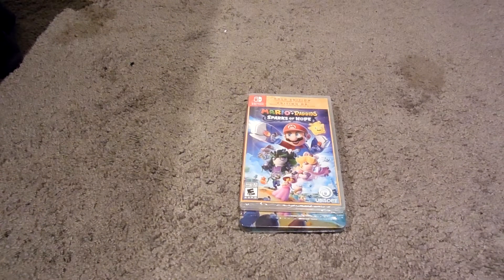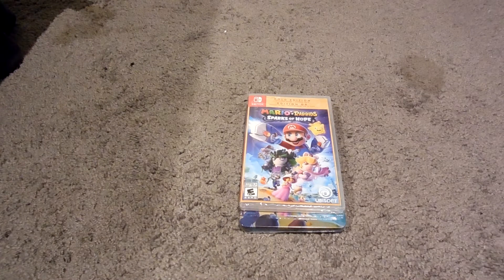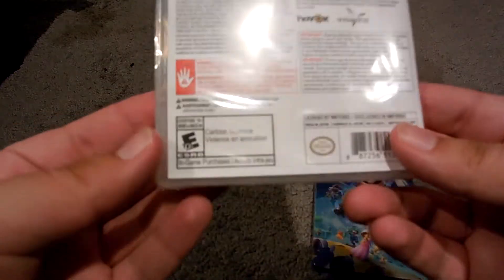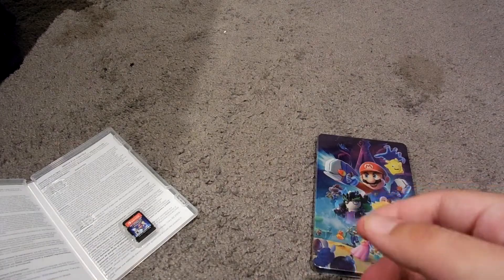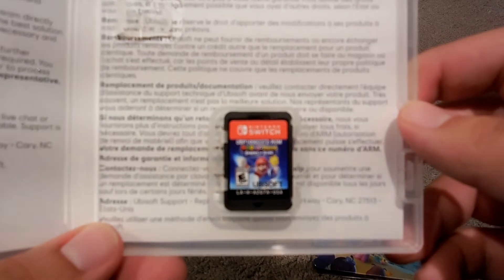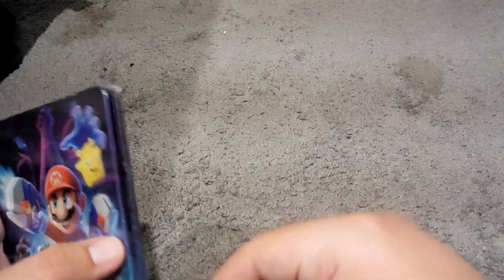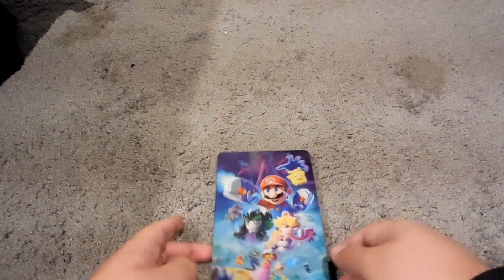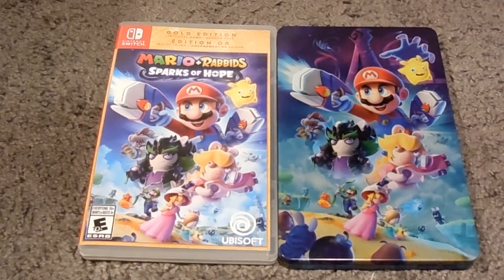Mario & Rabbids: Sparks of Hope (Gold Edition) [Unboxing]